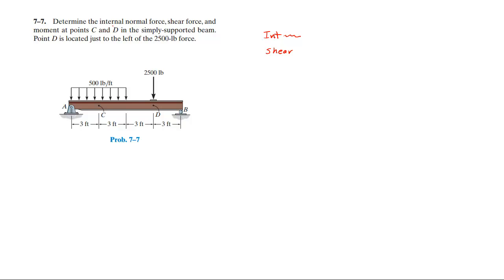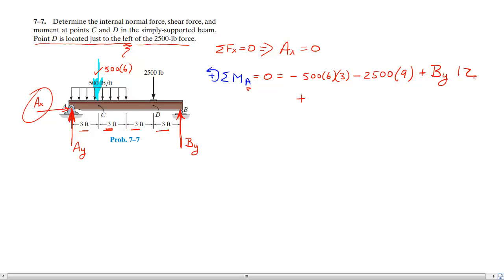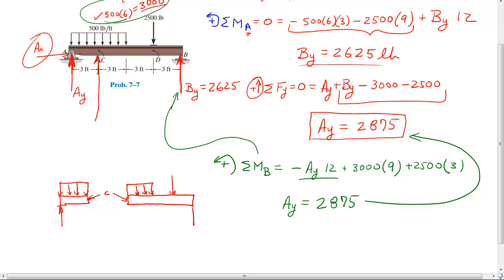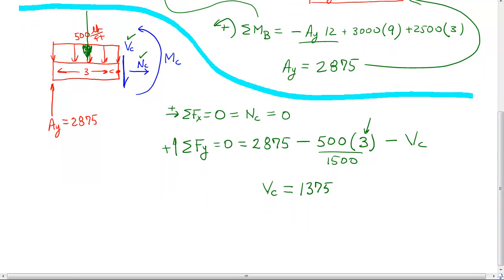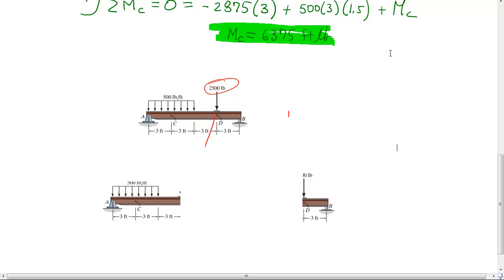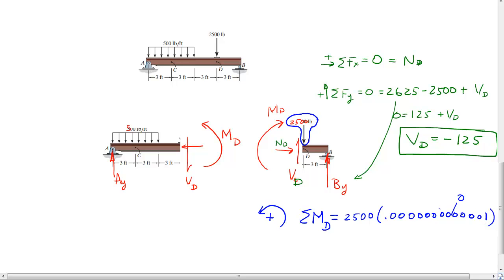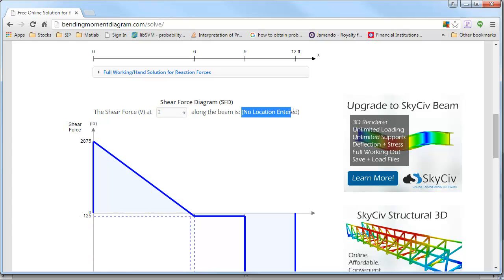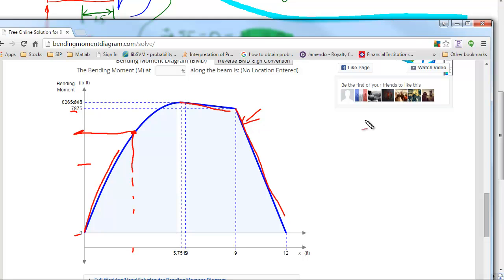Statics Internal Load